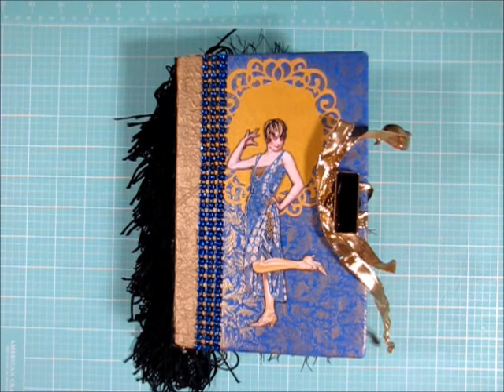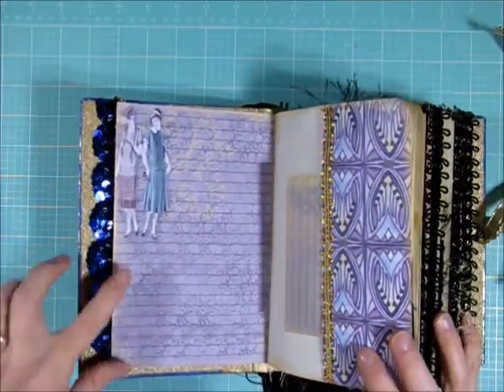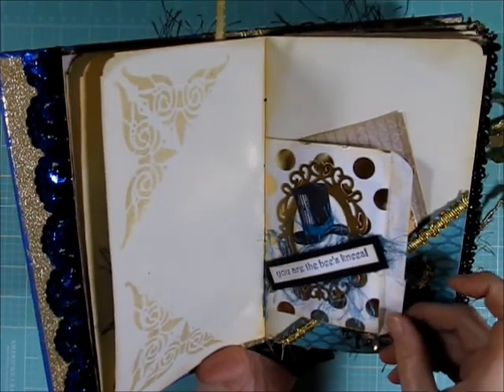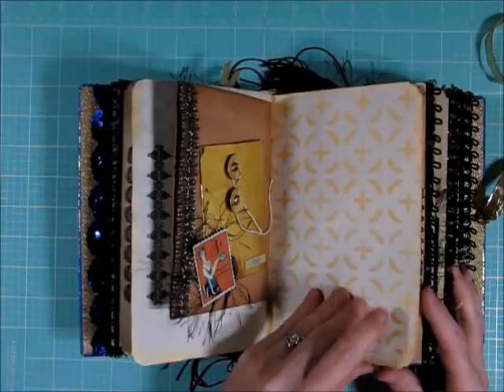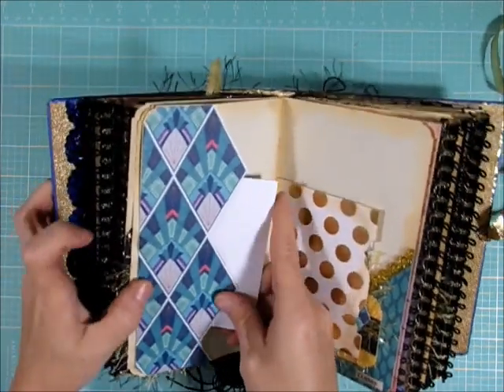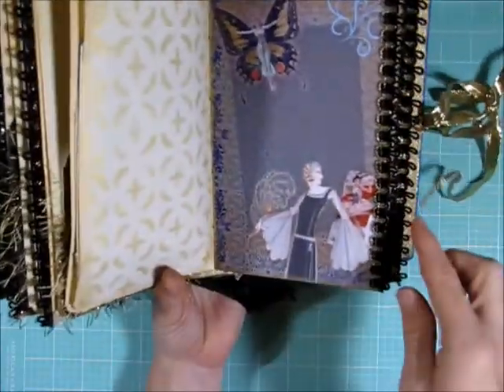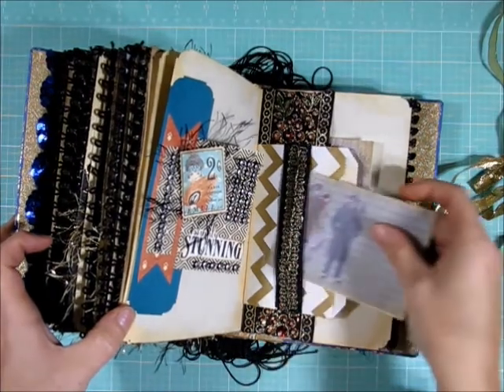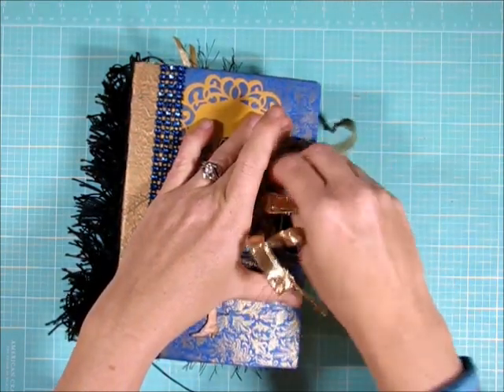Speakeasy: a 1920's themed junk journal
This is a 1920's themed junk journal that I have been working on for awhile and finally finished.  To create this journal I used a kit from the Etsy store Ivy Shutters and a lot of scrapbooking paper and ephemera from my stash.  Thanks so much for stopping by my channel to check out this video.  I love comments so please let me know what you think.

Ivy Shutters Etsy Store